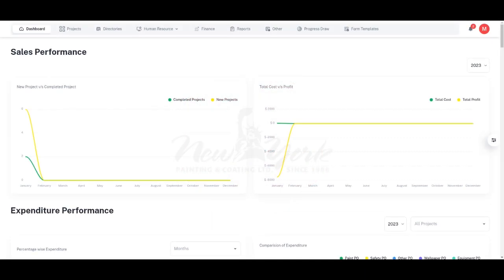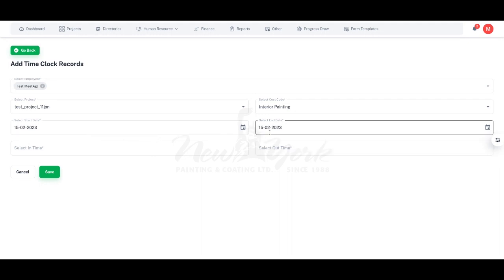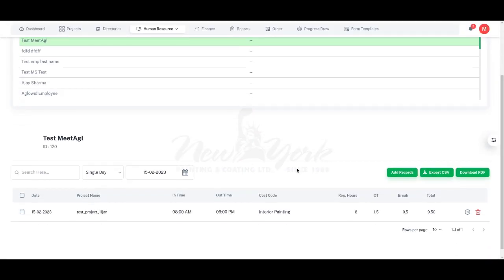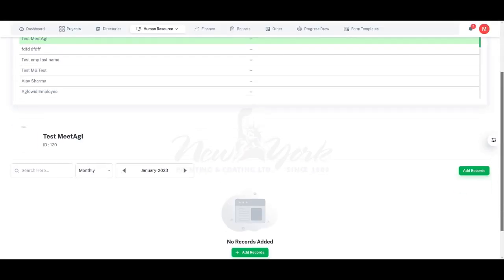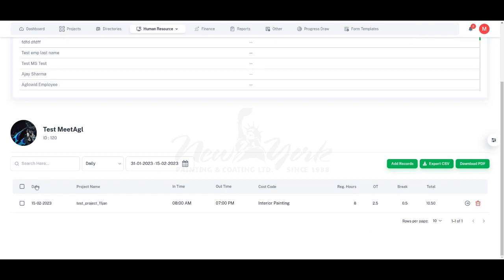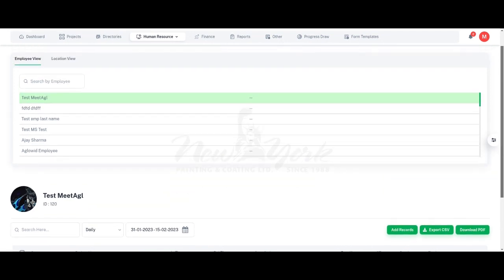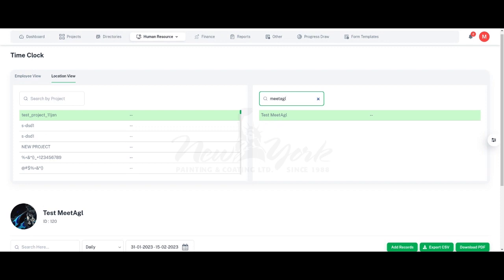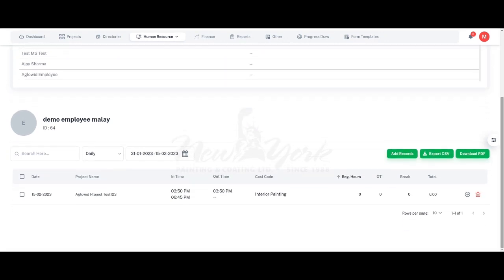Timeclock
Tutorial of Timeclock Module